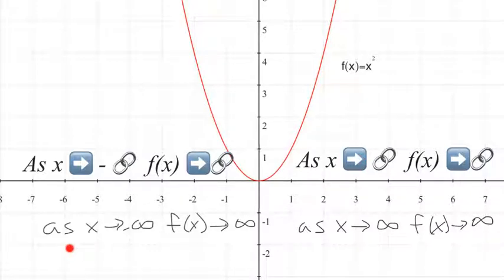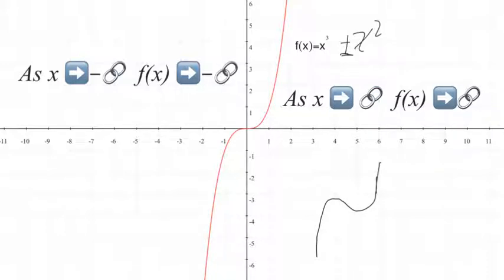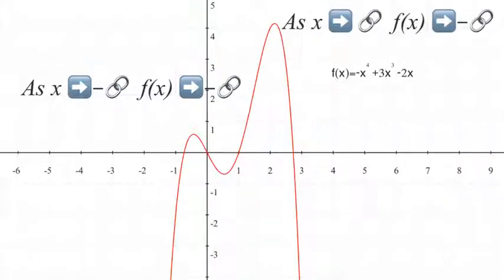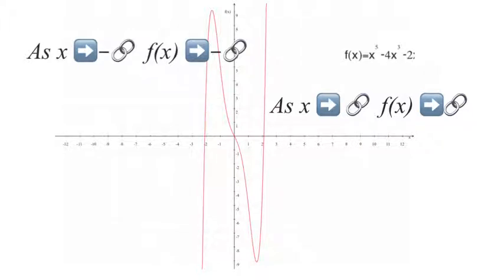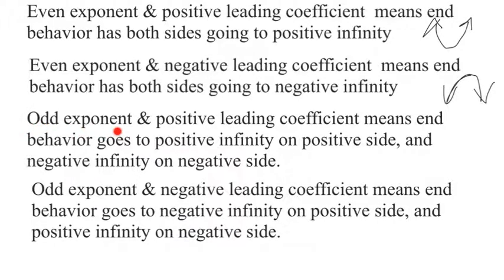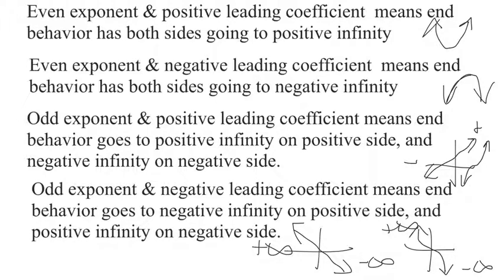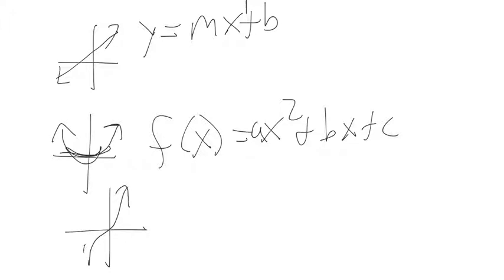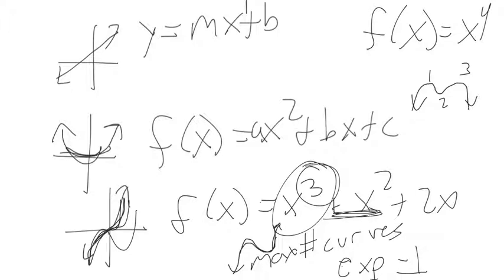End Behavior of Polynomial Graphs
As x approaches positive or negative infinity, what does the value of the function f(x) do?